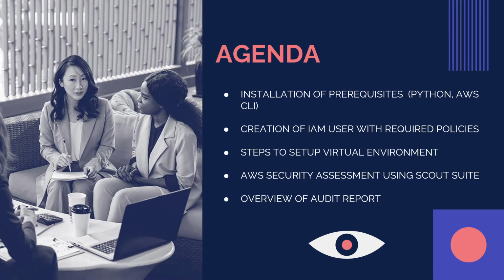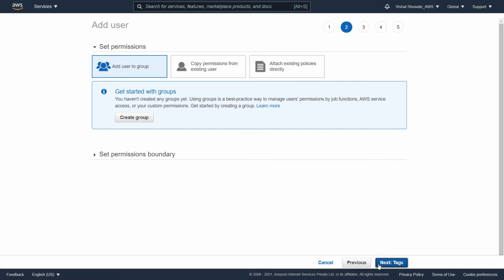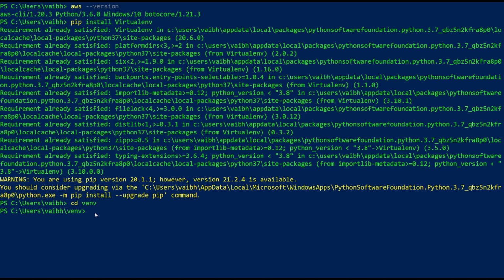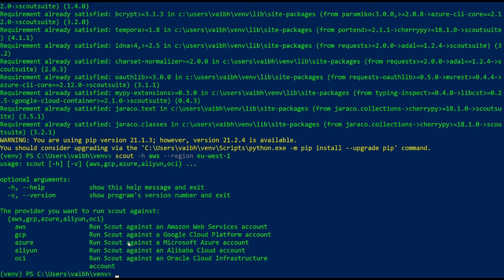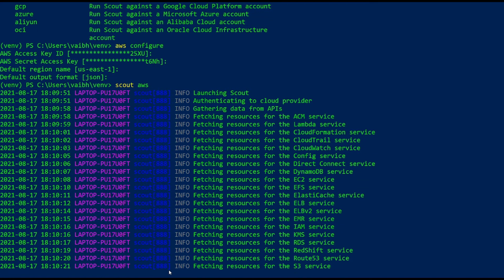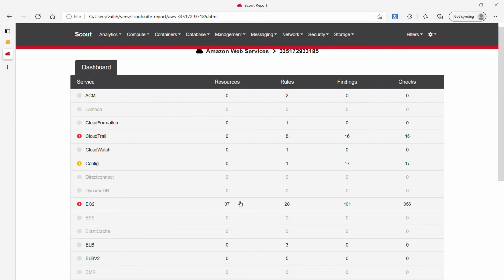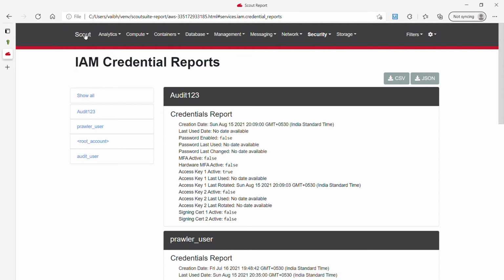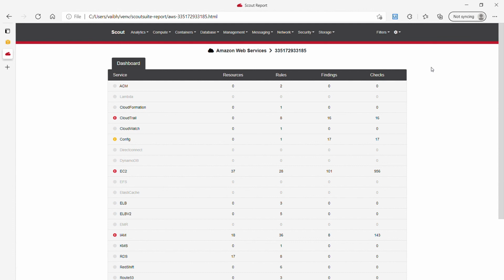Cloud Security Automation: AWS | Scout Suite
It is very important to secure cloud infrastructure, preserve your customers' trust and protect the assets that help you obtain a competitive advantage by preventing data leaks and theft.

So, in this session, we'll focus on performing an AWS security assessment.

You will learn:
• How to Create an IAM User with the necessary Policies to conduct an audit.
• How to setup virtual environment.
• AWS account configuration with Windows PowerShell to automate AWS security Assessment.
• Identifying which AWS services are vulnerable to attacks and which functionalities are impacted by them.
• The actions that must be taken in order to solve the issue.